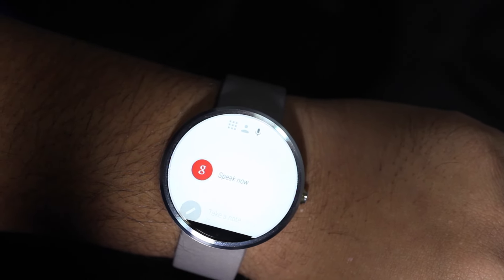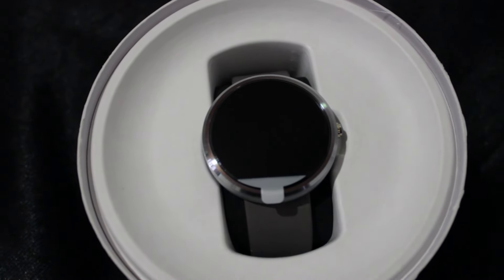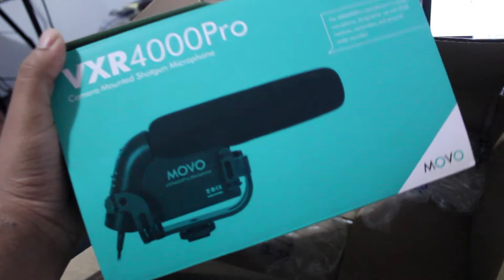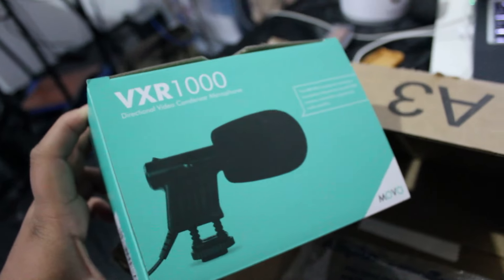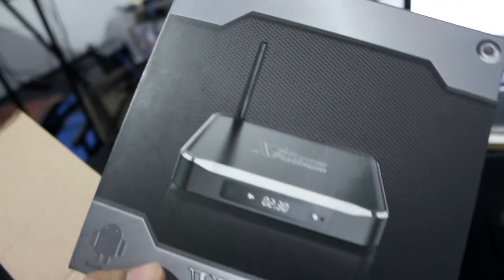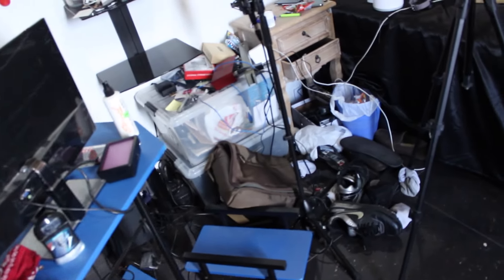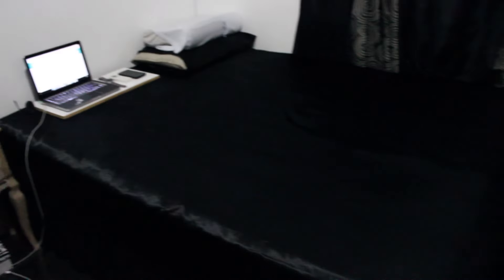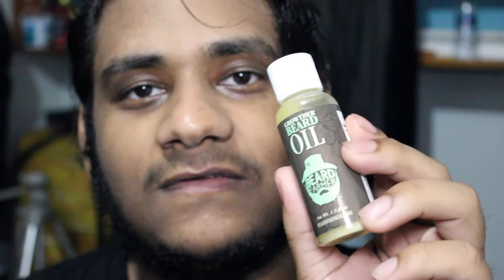BEARD GROWTHER?!? MOTO 360 is HERE!! | Vlog 05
Got a beard that isn't behaving well? Apparently Beard Growther Oil claims to fix that...we'll see how this goes...also...MOTO 360 is finally here!

Beard Growther on Amazon